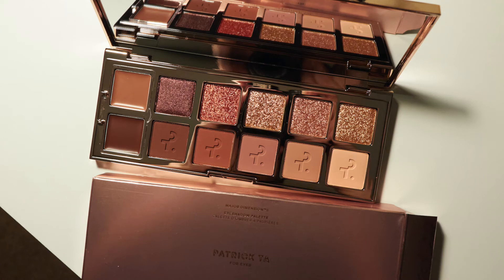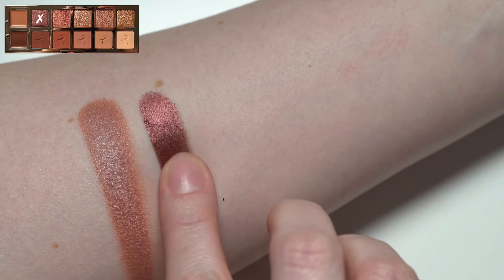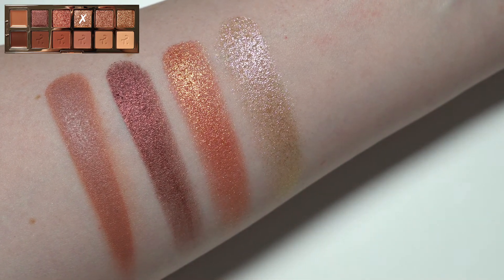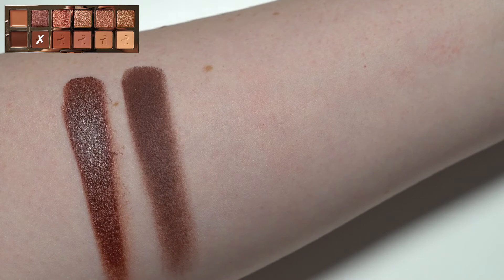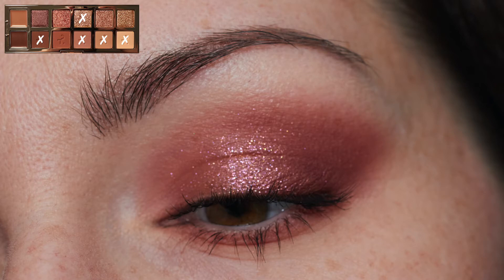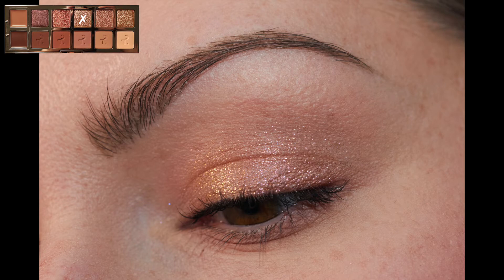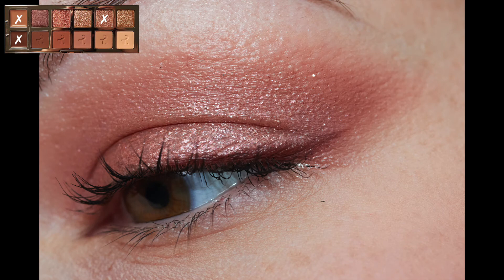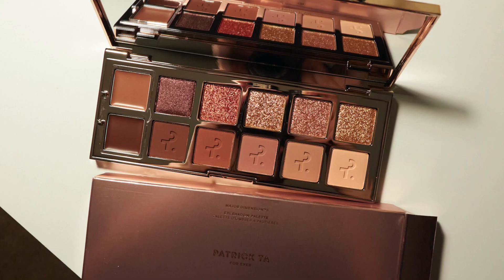Patrick Ta Major Dimension II Palette Swatches & Review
Swatching, sharing my thoughts, and showing some looks I did with the Patrick Ta Major Dimension II Palette.